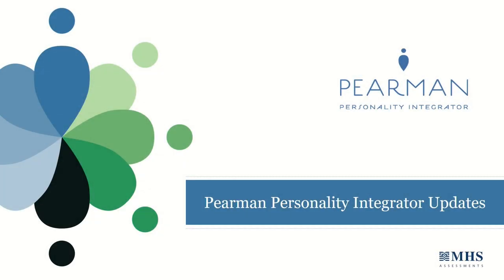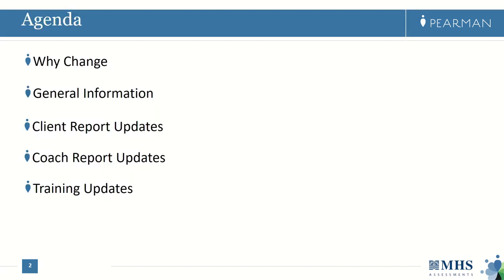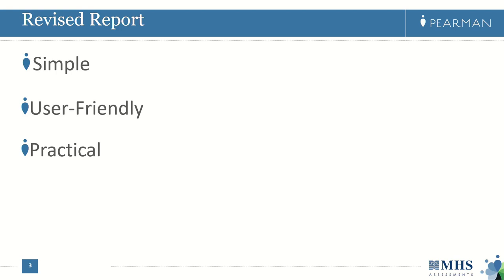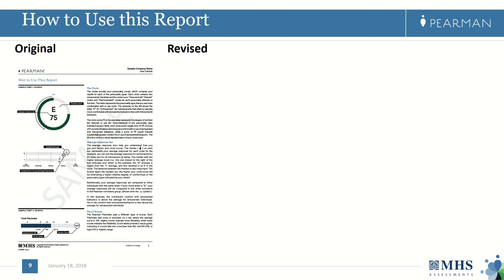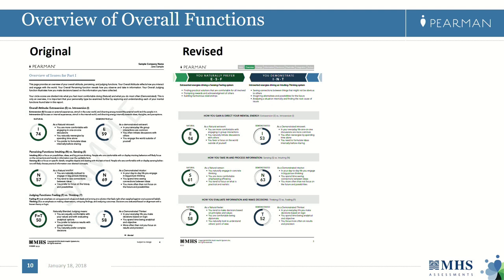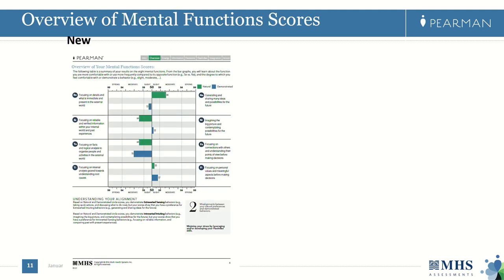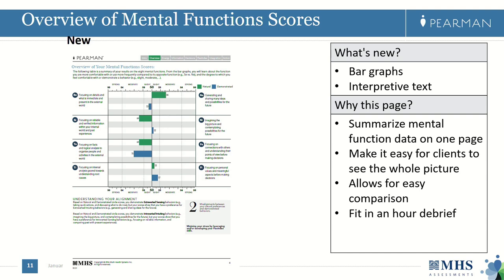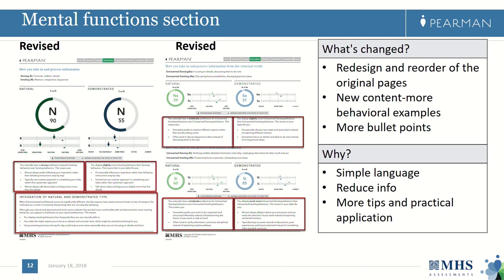A Look Inside The Newly Designed Pearman Reports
This webinar gives a preview of the NEW designs of the Pearman Personality Integrator® (Pearman) Coach and Client Reports. With feedback from expert users of the Pearman, reports have been refined and simplified to give users a better experience. Now with a more user-friendly design, Pearman coach and client reports provide easier access to information and give clients a greater understanding into their personality.

Along with the new reports, there is a new Pearman in Action program that equips facilitators with the tools needed to run interactive sessions, putting clients’ Pearman Personality Integrator results into action. Developed by a leader in the field, this program provides tried and trusted leadership and team activities.

For more on the Pearman Personality Integrator and Pearman in Action program,

Sign up for our Talent Development Insights newsletter to receive the latest news, resources and content
Interested in our Talent Development assessment tools and solutions?